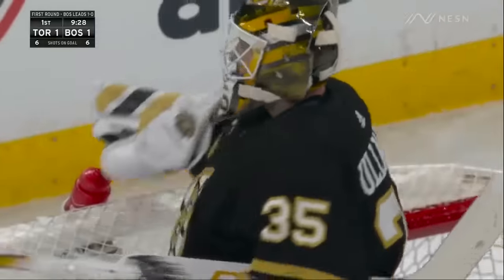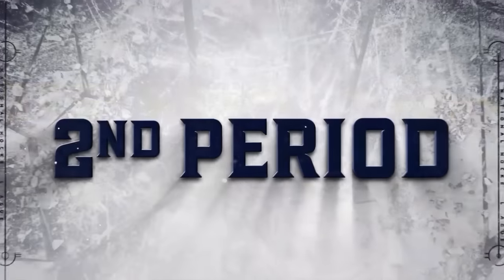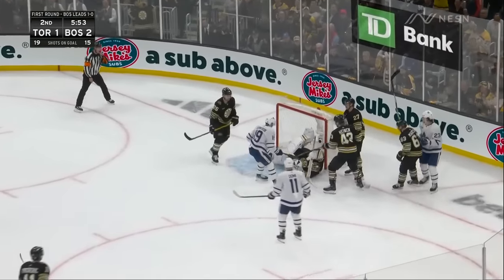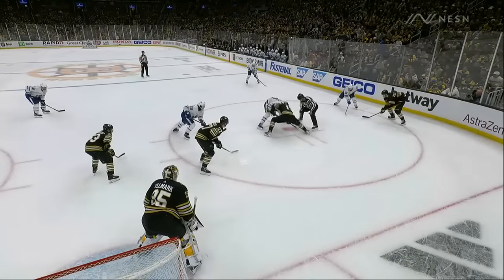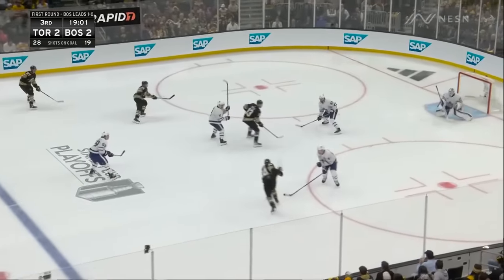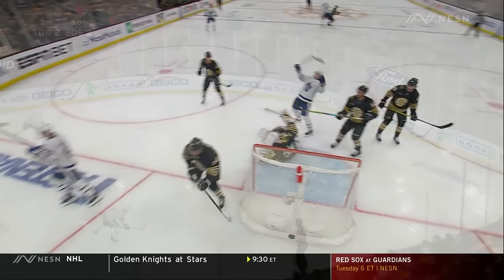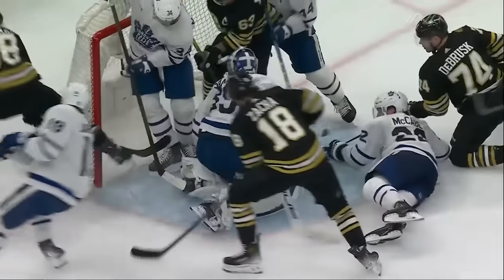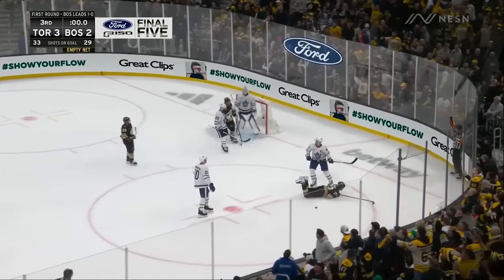Gm 2: Maple Leafs at Bruins 4/22 | NHL Highlights | 2024 Stanley Cup Playoffs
Extended highlights of the Toronto Maple Leafs at the Boston Bruins; Game 2 of the First Round of the 2024 Stanley Cup Playoffs

00:00 1st Period
02:47 2nd Period
05:27 3rd Period